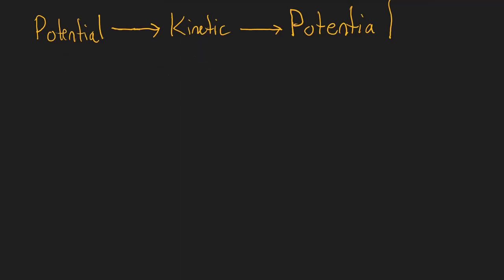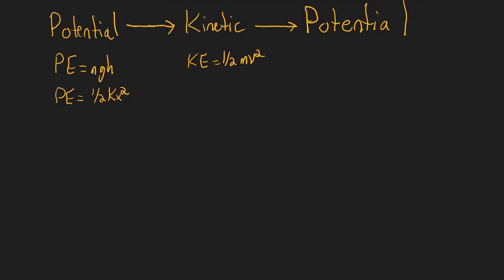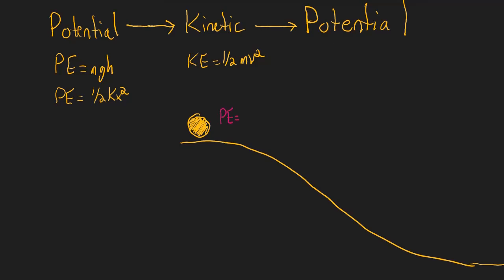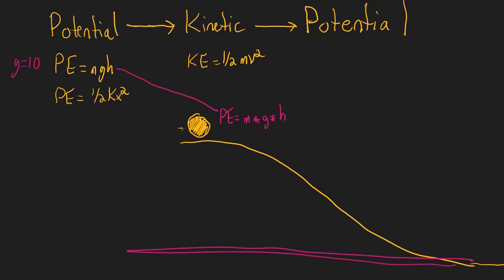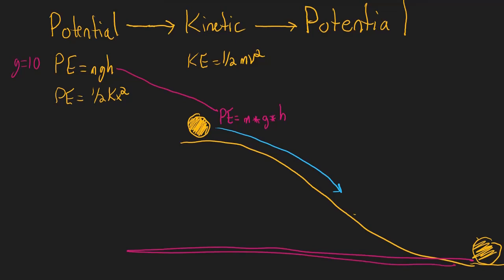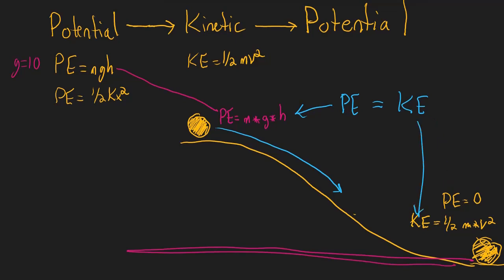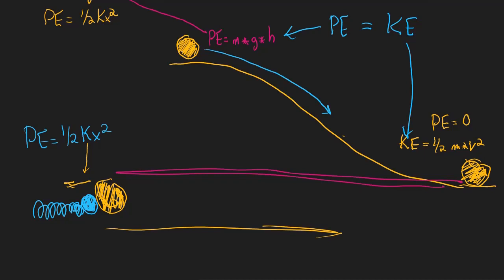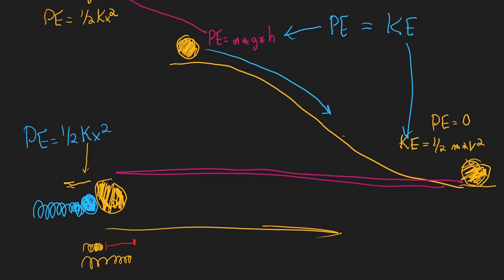MCAT Physics Review: Kinetic & Potential Energy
In this video, I talk about the equations and concepts of kinetic and potential energy, conservation of energy, and converting between the two, that you need to know for the MCAT.